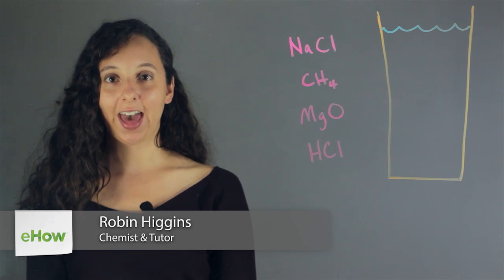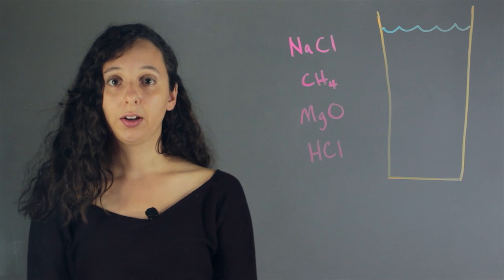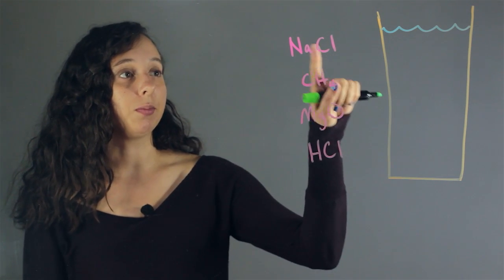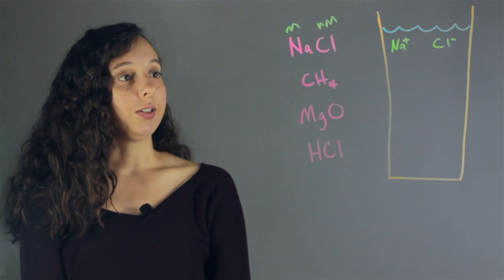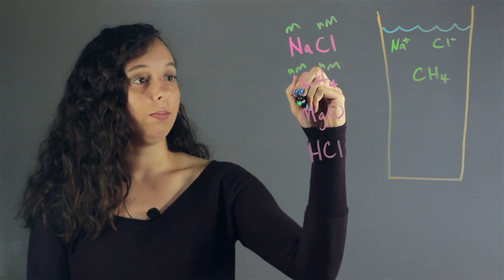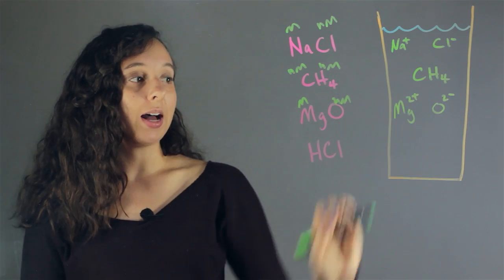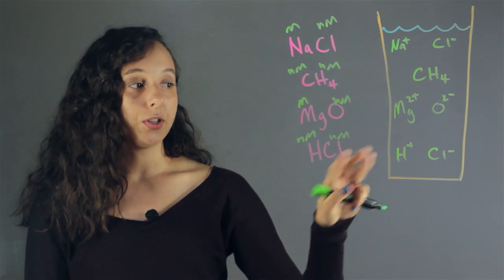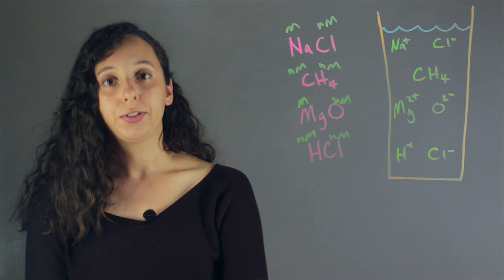In Chemistry, What Is a Dissociated Ionic Compound? : Lessons in Chemistry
Dissociated means that it used to be together, and now it's a part. Find out what a dissociated ionic compound is in chemistry with help from an experienced educator in this free video clip.